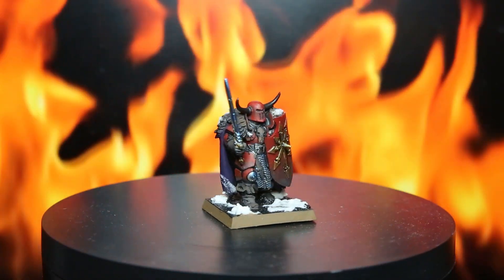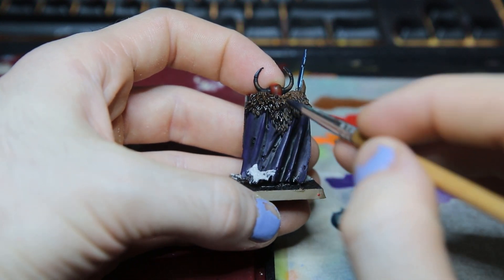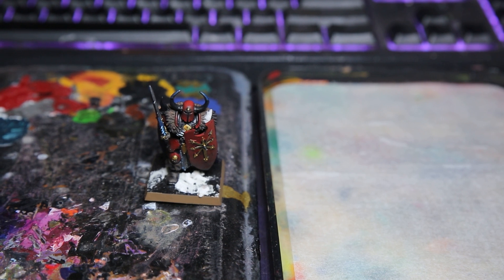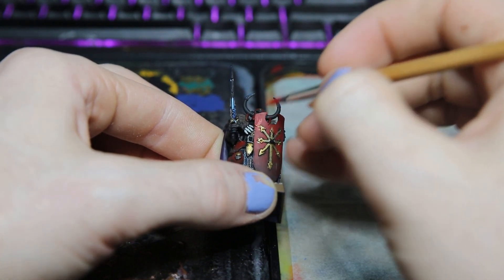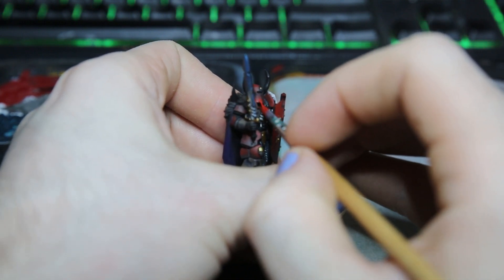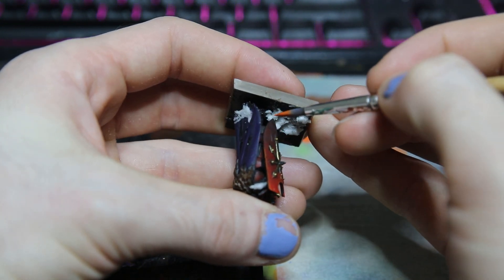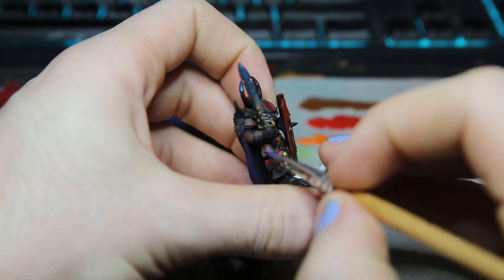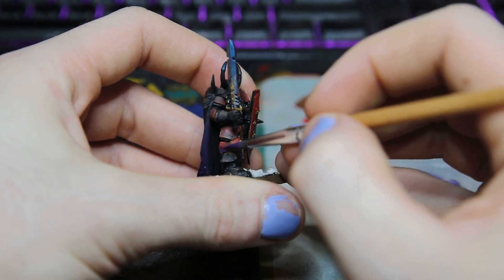5 Simple Techniques to upgrade your painting game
In this week's video I'll demonstrate 5 simple techniques you can use to level up your painting game as a beginner. These 5 simple tips will help you bridge the gap and take your painting journey to the next chapter. Building on the foundation that I laid out in my no wash video.

00:00 Intro
00:20 Washes
01:18 Drybrushing
02:28 Layering
03:42 Edge Highlighting
04:55 Glazing
06:02 Outro
06:51 Model Comparison